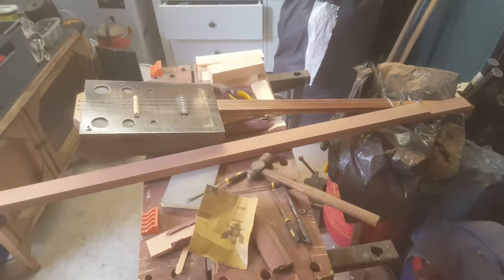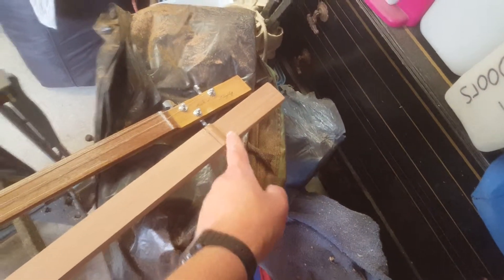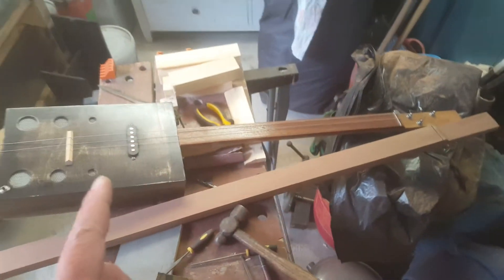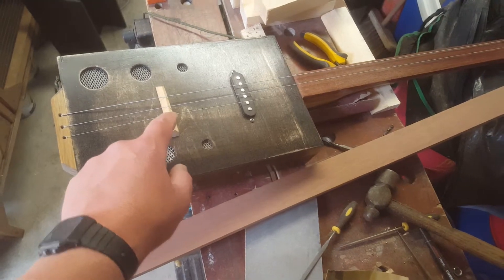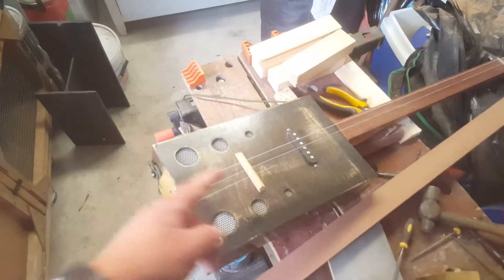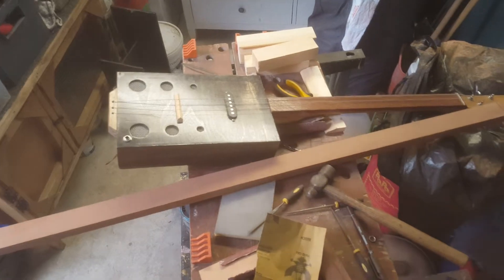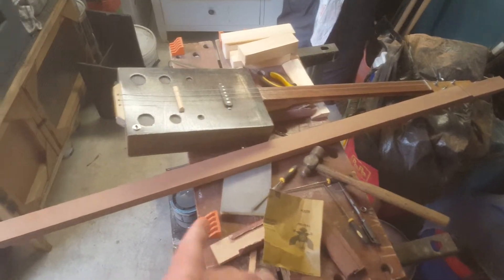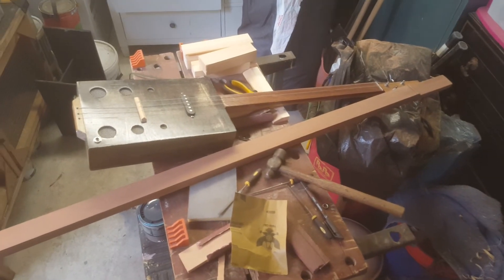Cigar box guitar build #2 part 2